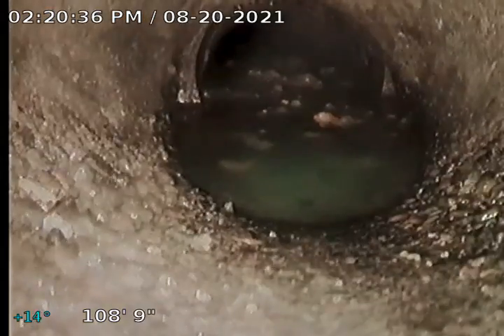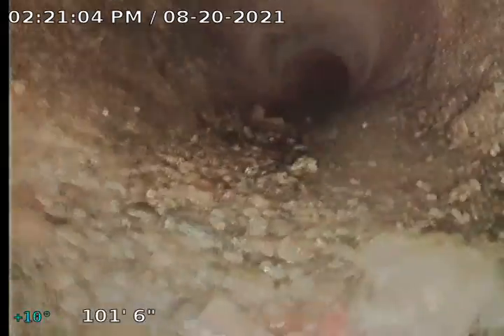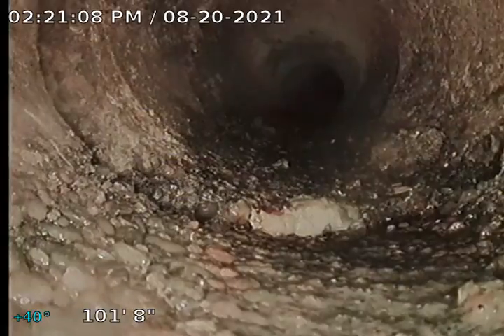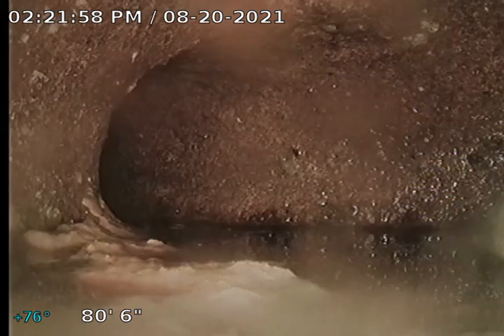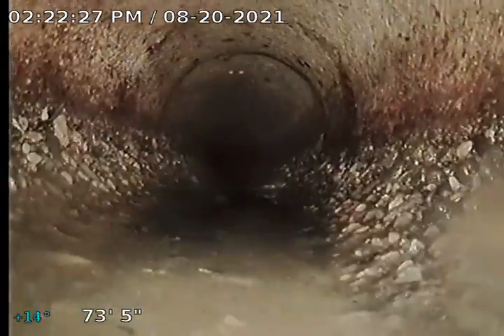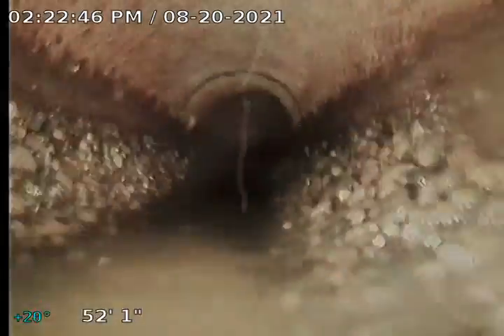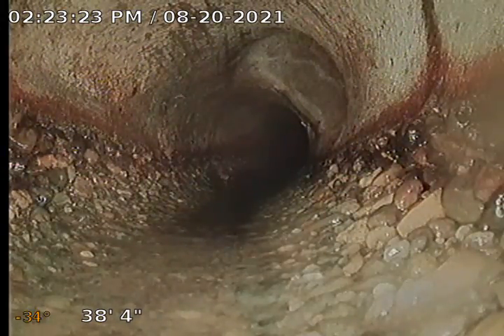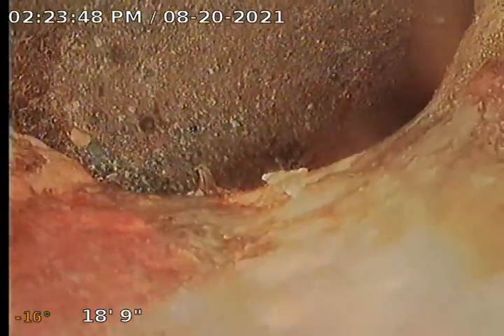Bob Oates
3306 NW 72nd St (shared line + personal (before))